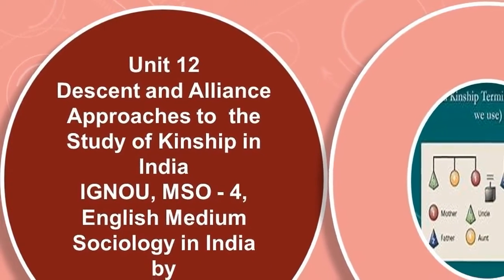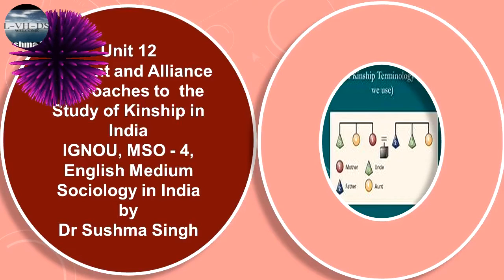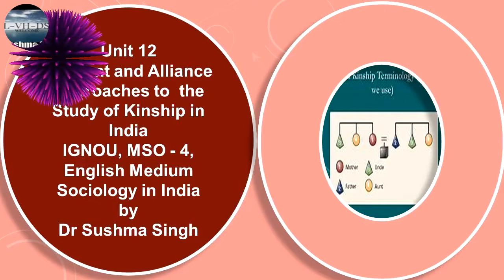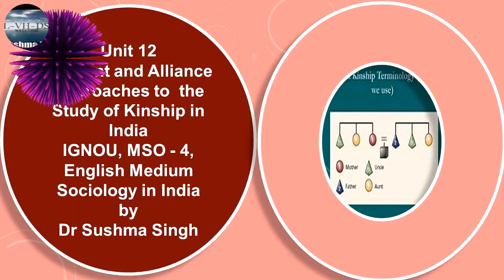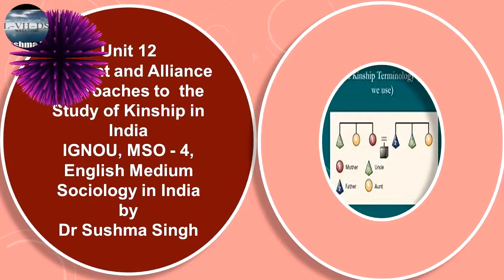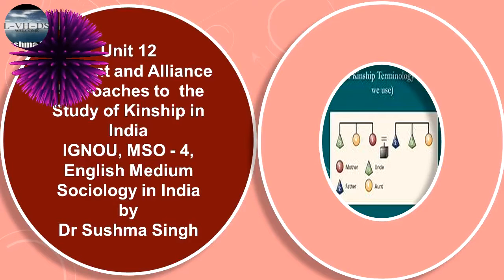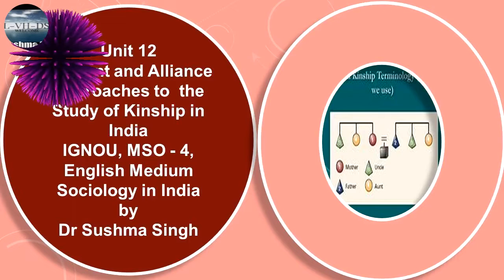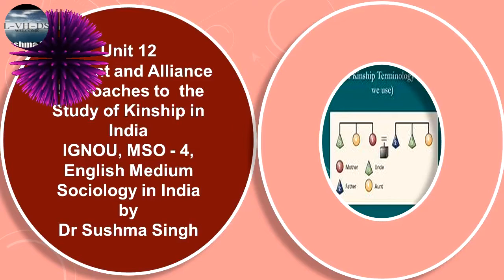Unit 12 Descent Alliance Kinship 5 MSO 4 English Medium IGNOU Sociology by Dr Sushma Singh